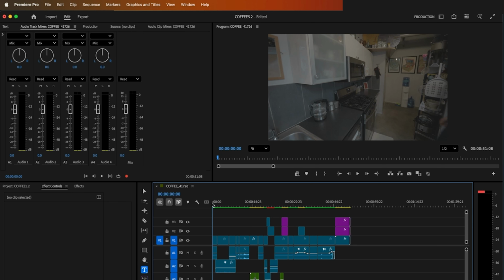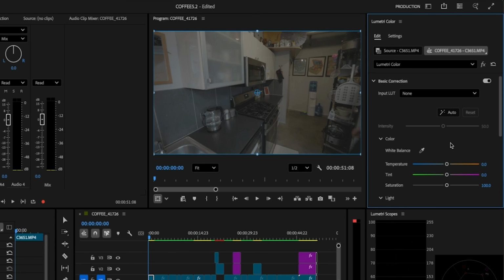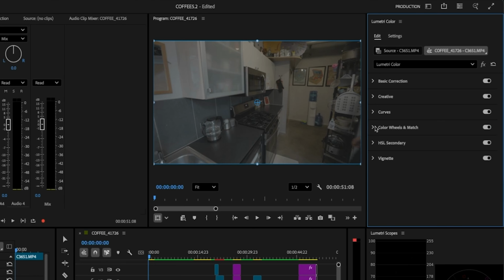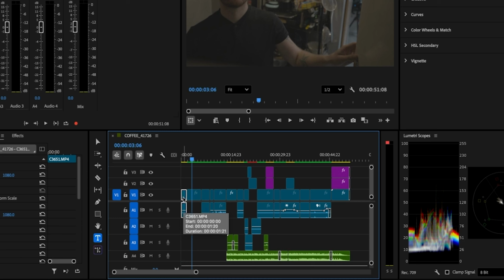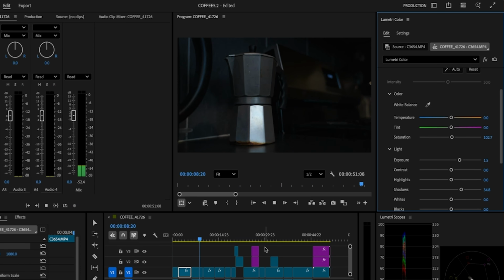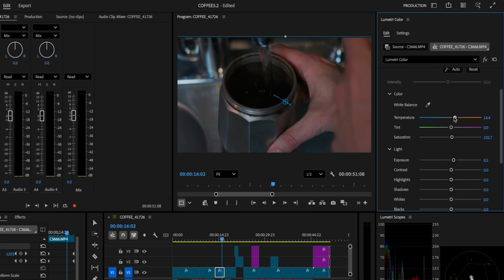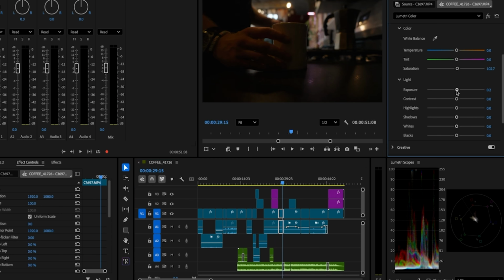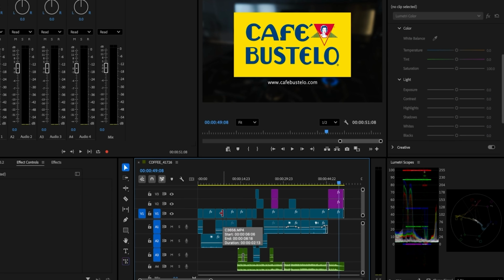Make Your Videos Look Better: Basic Color Correction in Premiere Pro 8/9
In Episode 8, we explore one of the most powerful tools in Premiere Pro: Lumetri Color.

You'll get an overview of the Lumetri Color panel, learn the purpose behind the most commonly used color correction controls, and follow a step-by-step workflow for applying a basic color correction to your footage.

Whether you're correcting exposure issues, balancing color, or simply trying to make your footage look more polished, understanding the fundamentals of color correction can dramatically improve the quality of your videos.

More classes and advanced lessons coming soon.